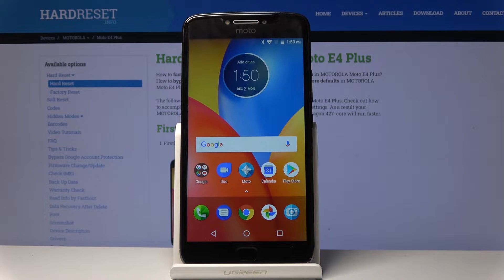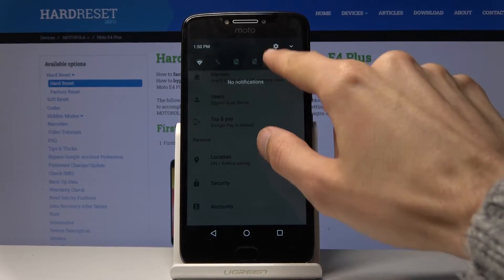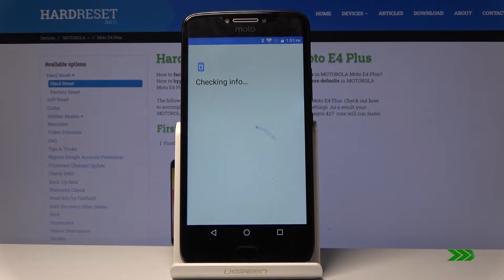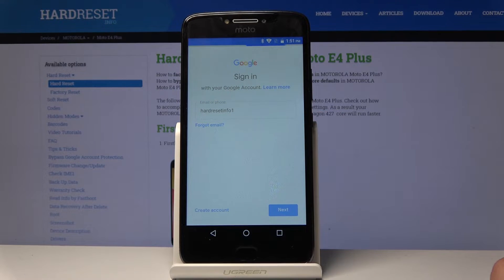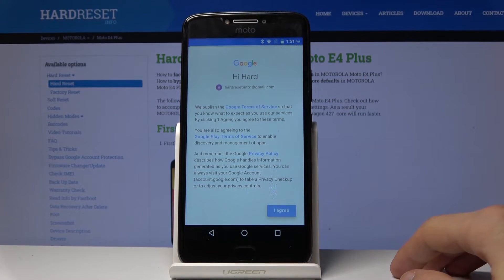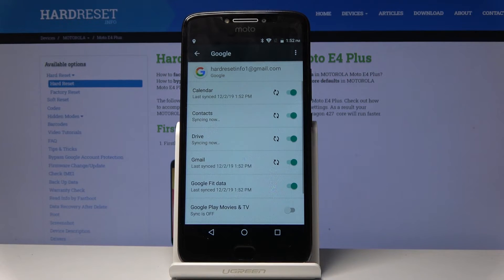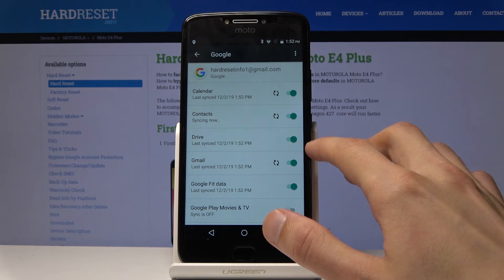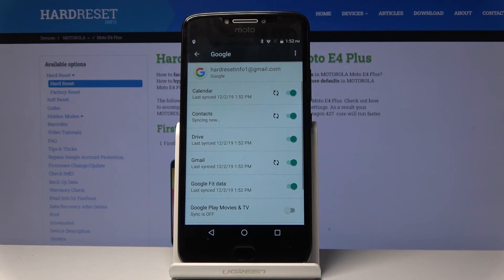How to Allow Google Backup in MOTOROLA Moto E4 Plus – Create Backup Account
We are going to present how to enable Google backup in MOTOROLA Moto E4 Plus. If you are looking for the best method to backup data in your Motorola device, stay with us to learn how to smoothly create Google backup account and backup data automatically. Let’s use the attached instructions and allow Google backup in MOTOROLA Moto E4 Plus.

How to backup data automatically on MOTOROLA Moto E4 Plus? How to enable Google backup in MOTOROLA Moto E4 Plus? How to allow Google backup in MOTOROLA Moto E4 Plus? How to add a backup account in MOTOROLA Moto E4 Plus? How to use Google backup in MOTOROLA Moto E4 Plus?